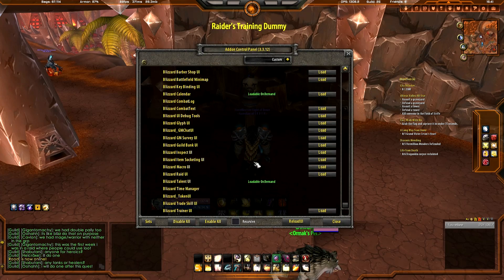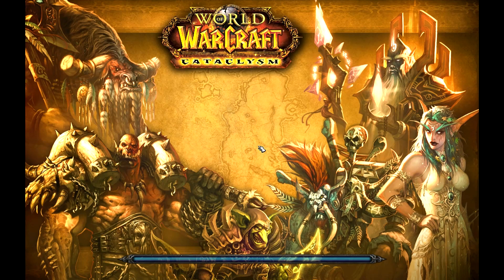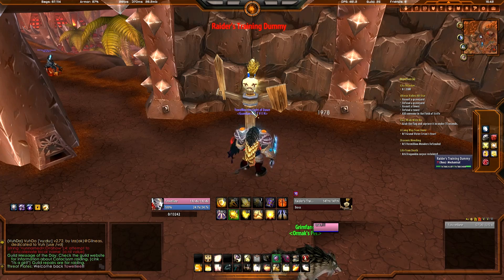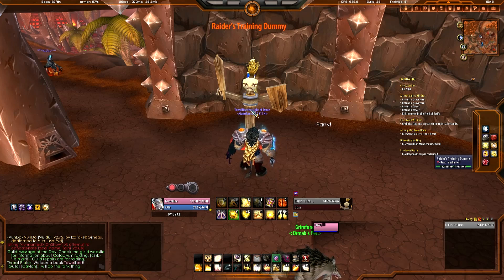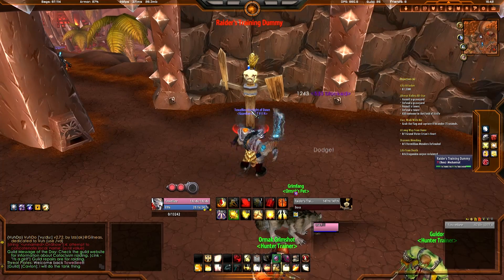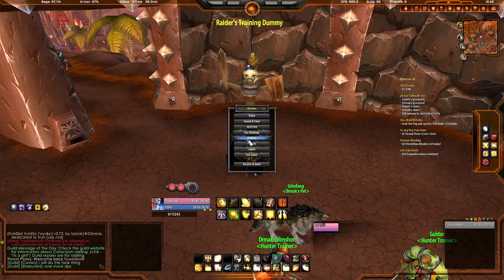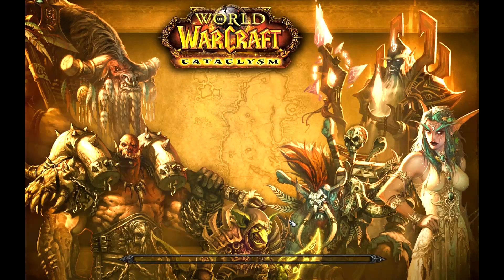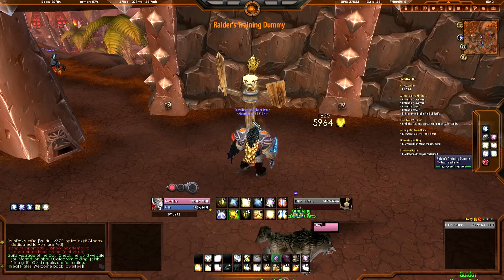▶ World of Warcraft addon - SnowfallKeyPress guide! - TGN.TV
— SnowfallKeyPress is my favorite addon!

Let me know what you guys think of this addon.